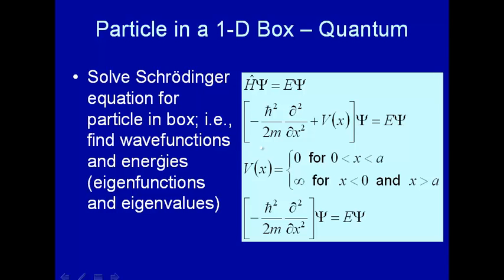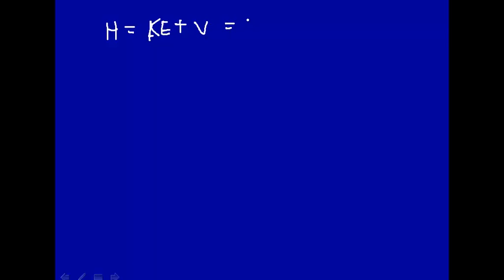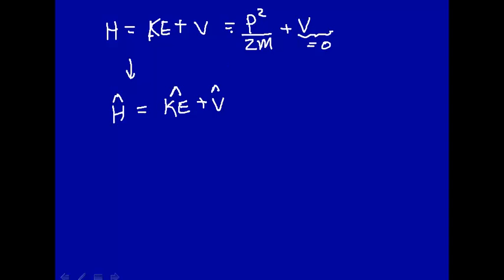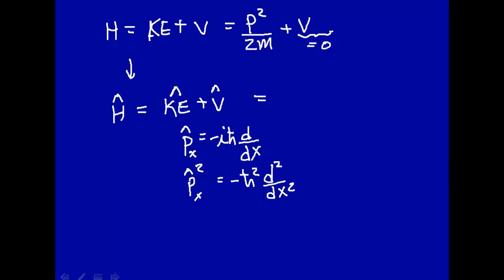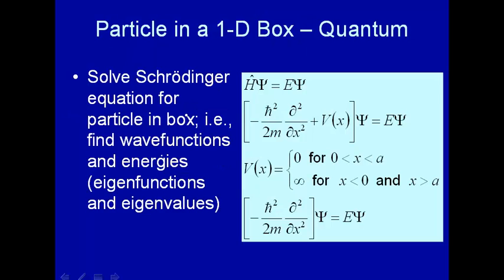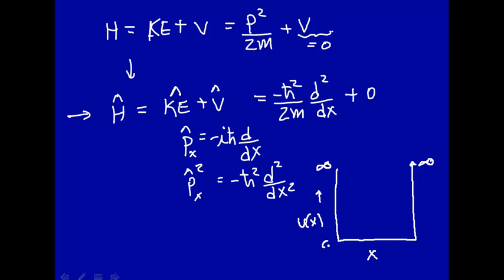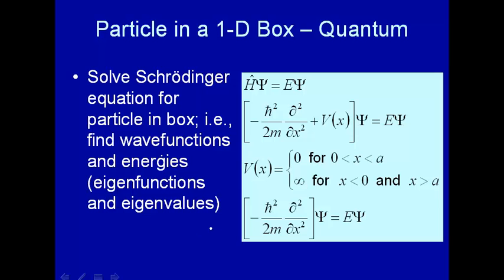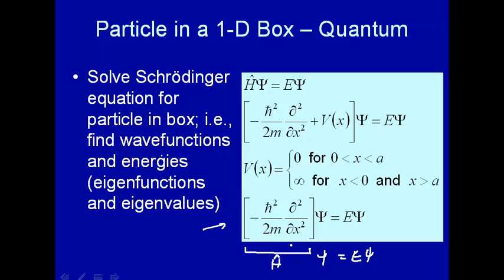Particle in a 1D box - quantum